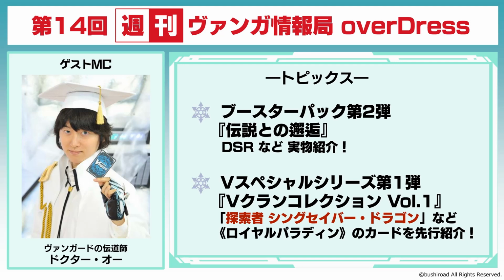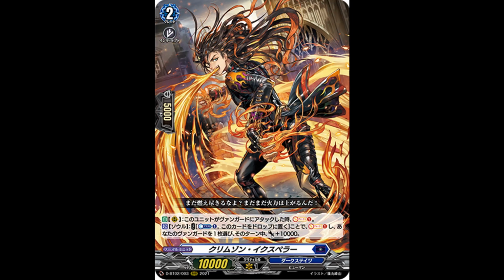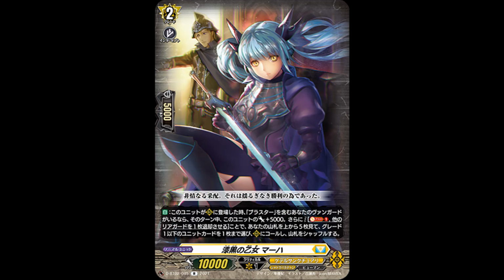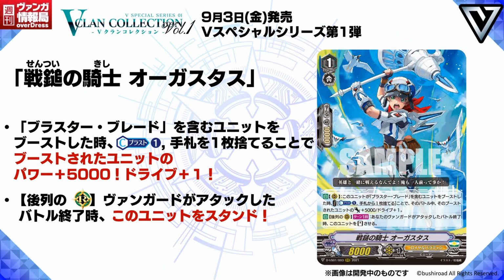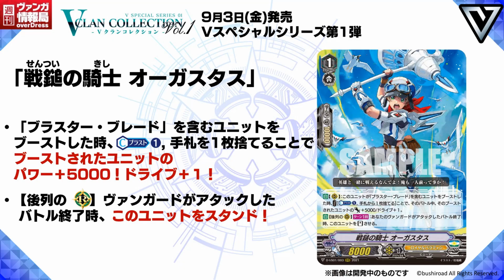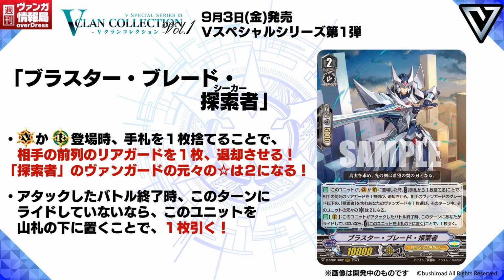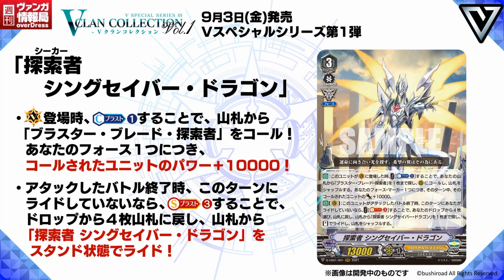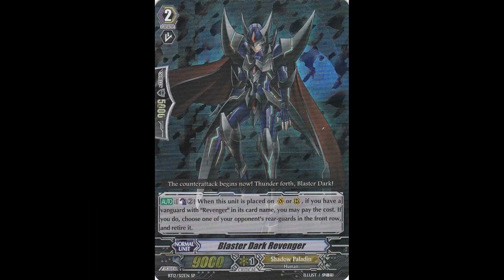Cardfight! Vanguard: V-SS01: "Seeker, Thing Saver Dragon" Reveal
I still refuse to call it Thing Saver and call it Sing Saver, but I am glad to see Kai's Royal Paladin Dragon from the Legion Era finally being remade for V ever since they shown Arc Saver along side Soul Saver and Thing Saver.